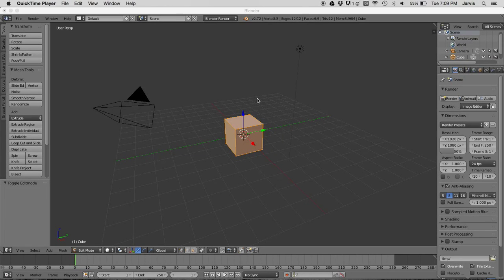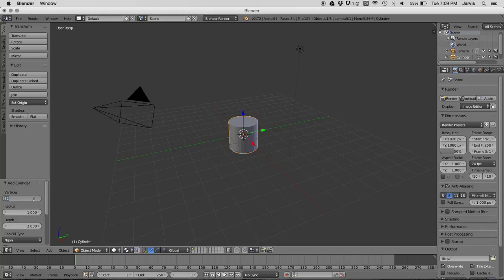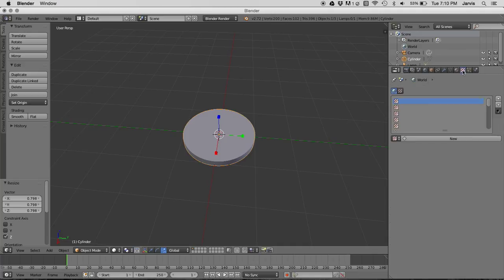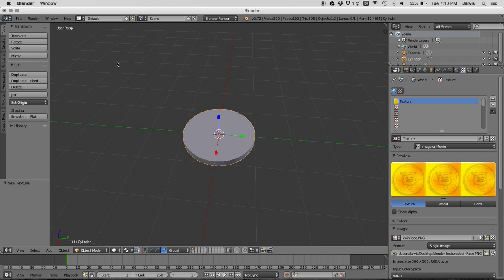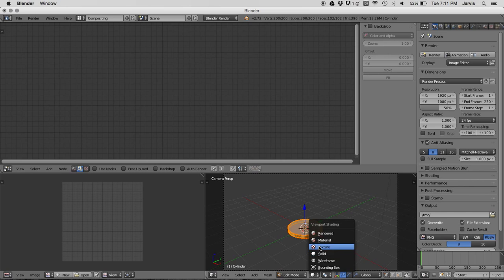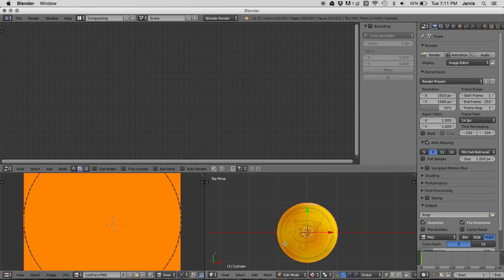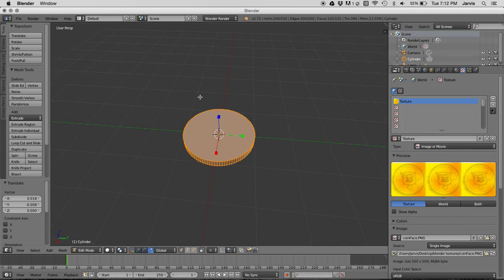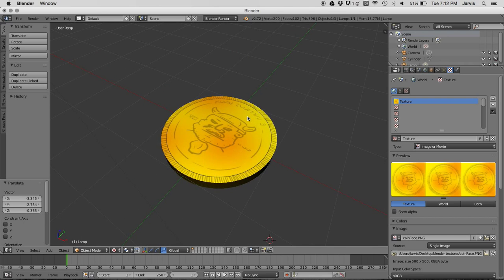Adding Textures to Objects in Blender 2.72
I'm a self taught Blender poser.